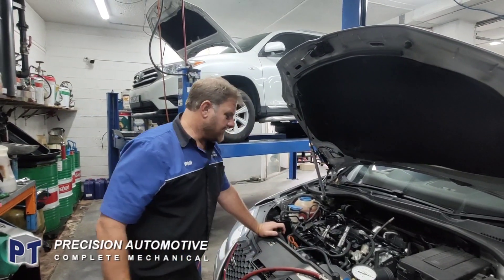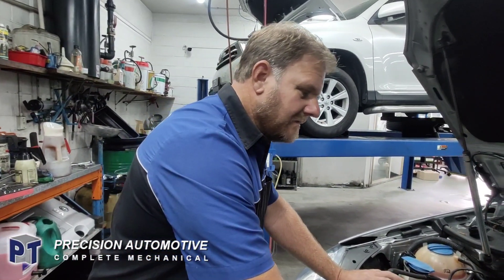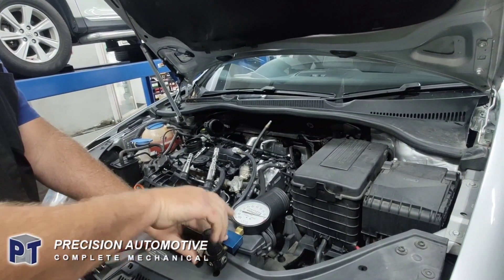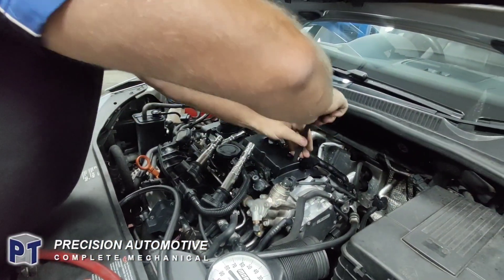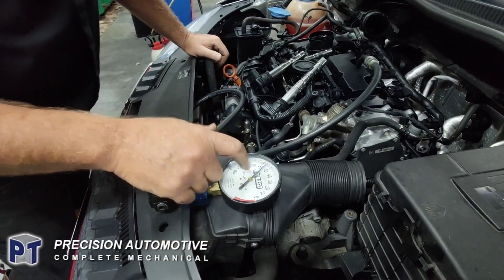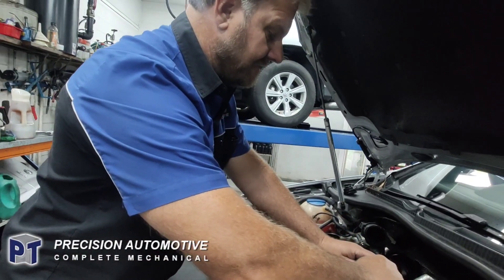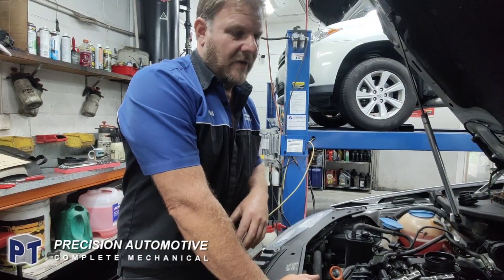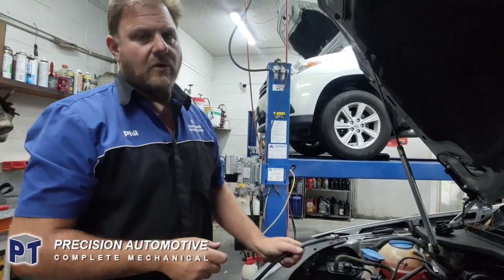VW golf GTI BWA Engine, oil consumption - leakdown test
Performing leak-down test on a 2007 GTI golf due to excessive oil consumption.
Engine Piston leaking. most probably Compression ring lands broken.

BUSSINESS CONTACT
1/2 Paton place, Balgowlah NSW, 2093
fault
ute
car
truck
speed
power
loss
slow
scv
suction control valve
fix
diagnose
mechanic
motor
race
fast
fuel
diesel
mitsubishi triton
mitsubishi triton
4WD
toyoyta hilux
hyundai
surging diesel
1800rpm to 3000rpm
idle iratic
diesel problems
nissan diesel
ford diesel